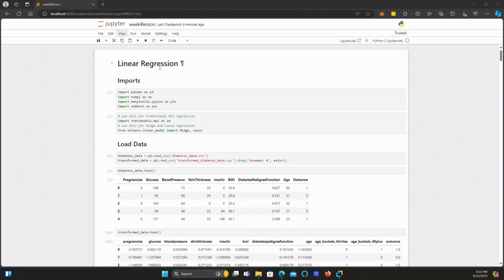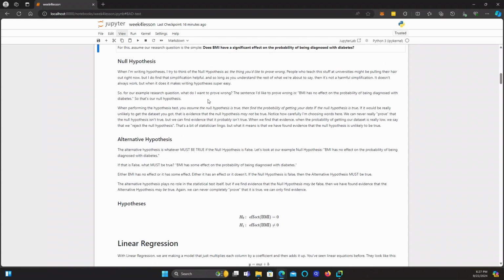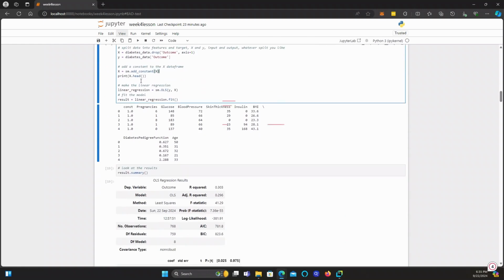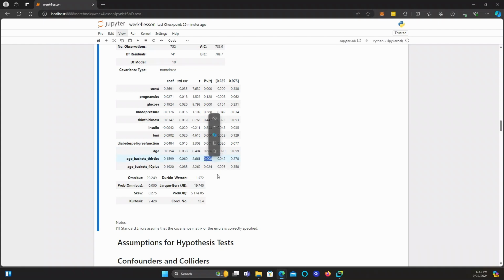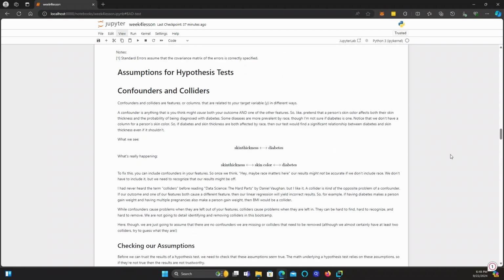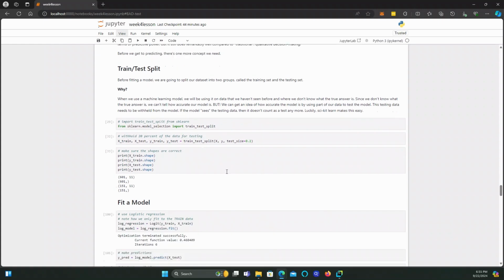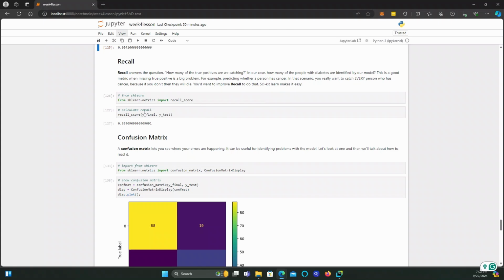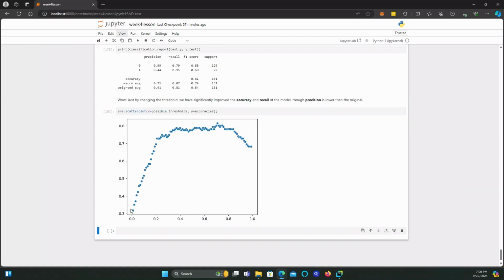DS Bootcamp Week 4: Linear Regression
This is the video for week 4 of the data science bootcamp I offer students FOR FREE at the Community College of Aurora. The bootcamp is meant to take you from never having used Python and knowing very little statistics to being able to approach your own independent data science and machine learning projects.

Each week has have one video and a mini-project to practice what you've learned. The topics, subjects, and mini-projects are the same online as they in-person.

Last week, we learned how to transform our data to make it nicer for modeling, and we talked about feature engineering, such as bucketizing a column.

This week we are finally doing some SCIENCE. We're going to write research questions, form hypotheses, generate new information with hypothesis tests, and build a linear regression model to be used for prediction!

Learn about the Statistics Underlying Hypothesis Tests!

A deeper look at Linear Regression!